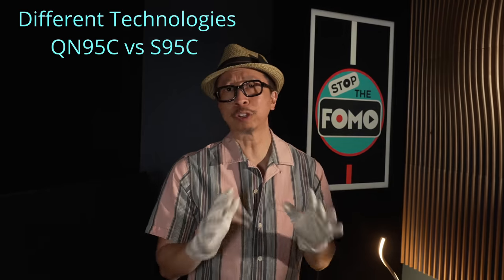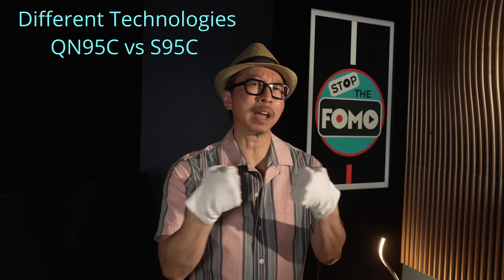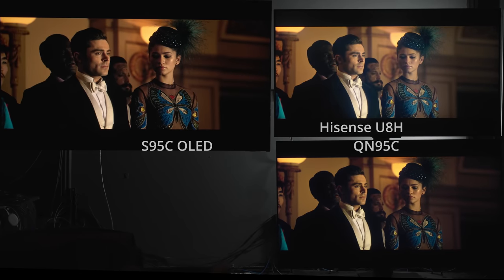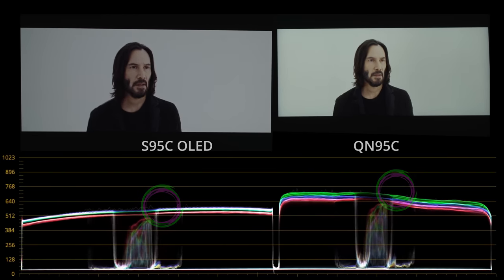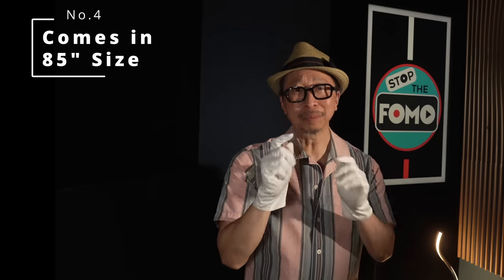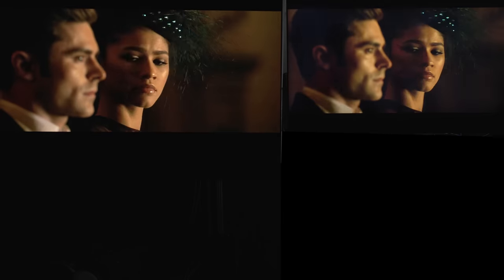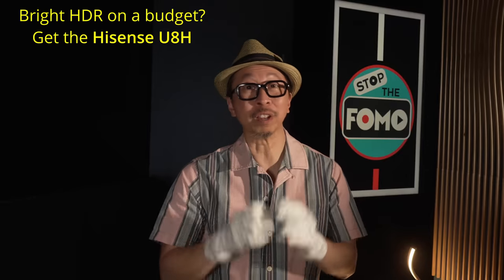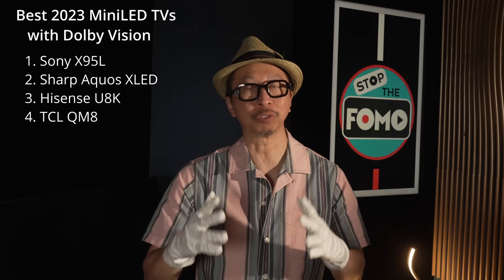Samsung QN95C Review: 5 Things Make it Best TV 2023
TV review of QN95C vs QN90B, QN95B, U8H 👍 Code SF20 for 25%off Windows10 (17usd) Windows11 Office2019 (46) 👍 QN95C available at VE and THANKS @BRIANSTECHTHERAPY for joining me in our LIVEstream 🛒More TV Deals Below

Best Source: Kaleidescape
👍 HDR Movies: I bought Kaleidescape as my movie source to ensure HDR quality is consistent across the various video/audio products under review because it is the only source for lossless audio and full reference video quality.
index
0:00 5 Important Things Re QN95C
2:20 QN95C MiniLED vs OLED Differences
3:18 65" QN95C has 1344 dimming zones
4:33 High Brightness Impact
5:46 Image Processing
6:03 85" High Performance
6:44 QN95C vs OLED Specular Highlights
8:12 QN95C Dolby Vision options

TV review Samsung QN95C vs S95C

Also, all of my other merchant links in this video description, linked pages and community and comment section are affiliate links to different merchants (including but not limited to Best Buy, Crutchfield, Samsung, etc.) which means at no extra charge to you, I will make a small commission if you click on them and make a qualifying purchase.